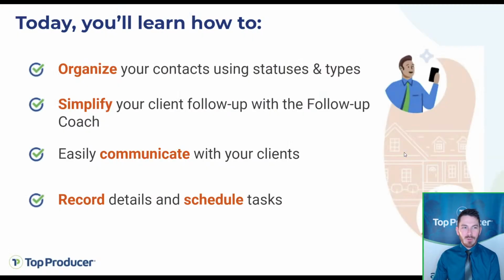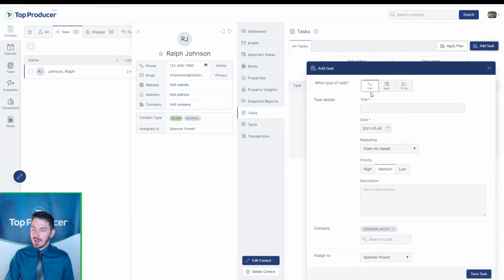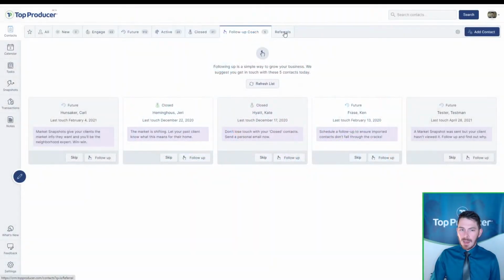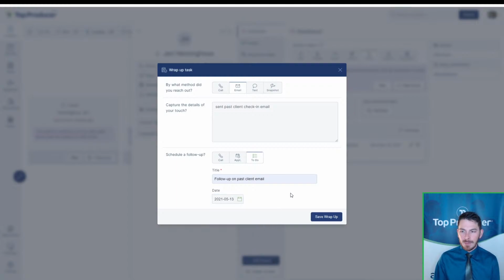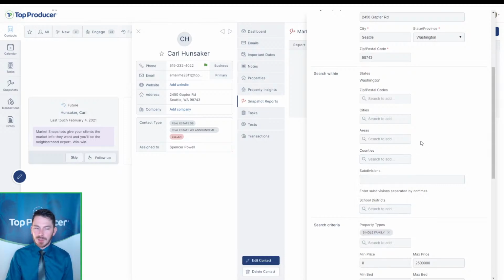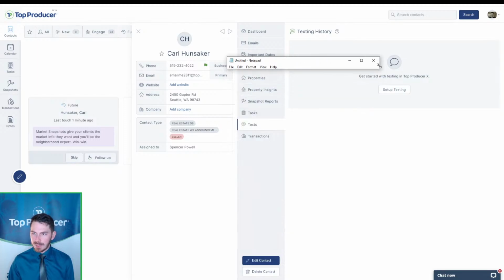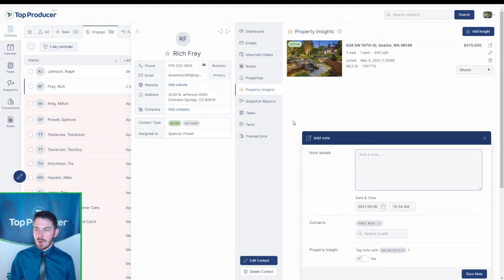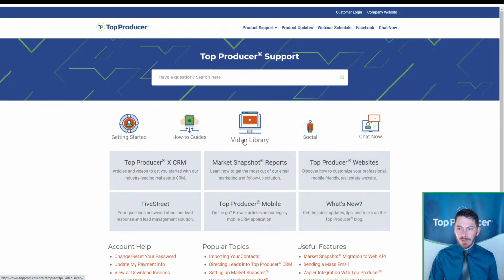4 things you'll want to know after you set up Top Producer® X CRM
Join us on Thursdays @ 10am Pacific to learn 4 things you'll want to know after you set up Top Producer® X CRM.

From how to tag your contacts to tracking who's opening your emails, we've got you covered.